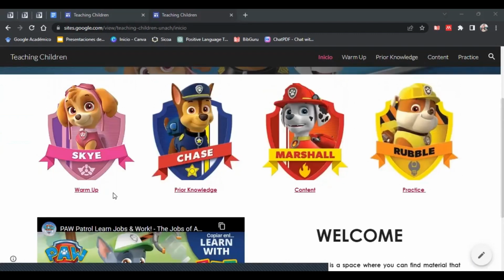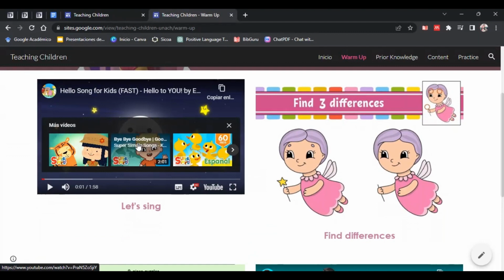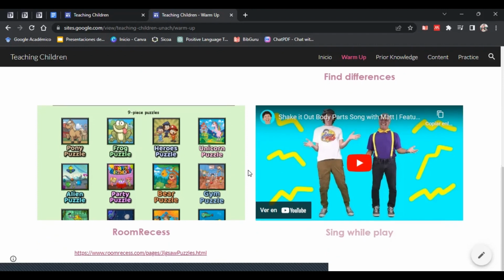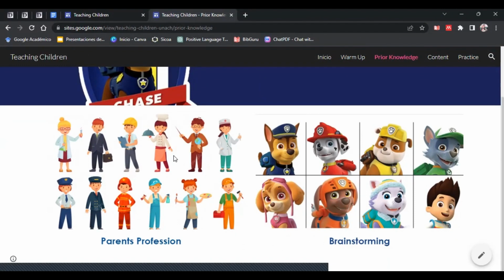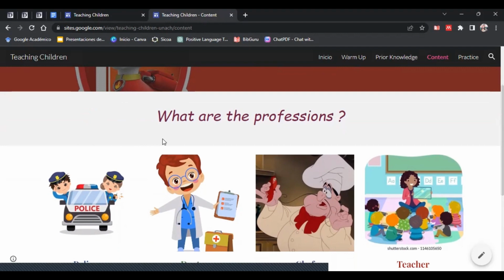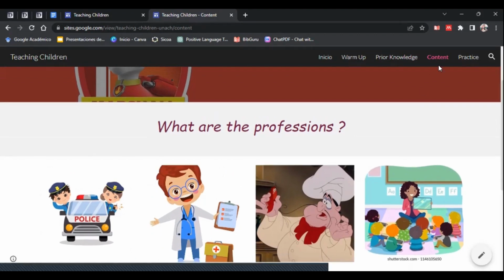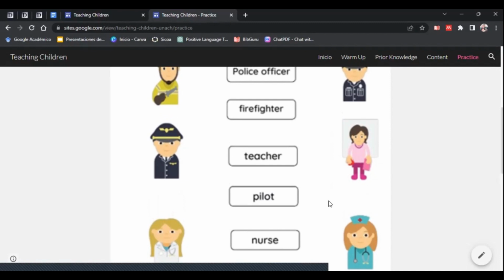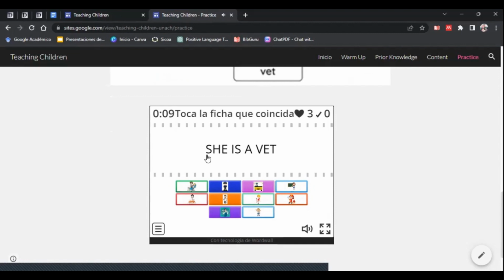@ Educational Technologies for teaching children under their 5